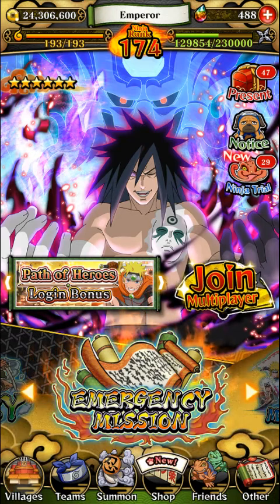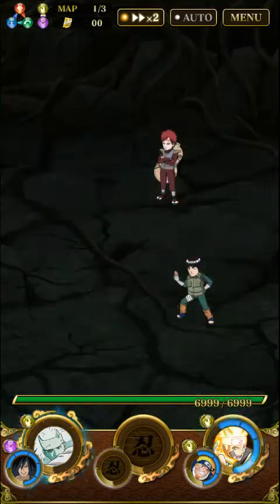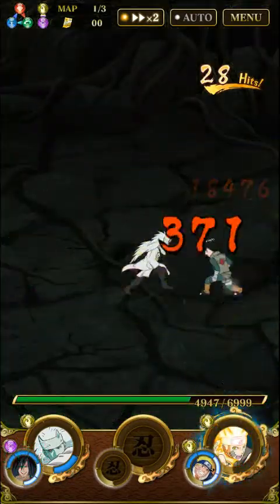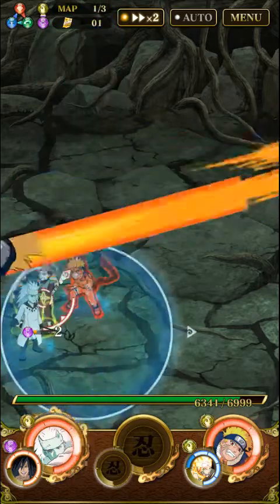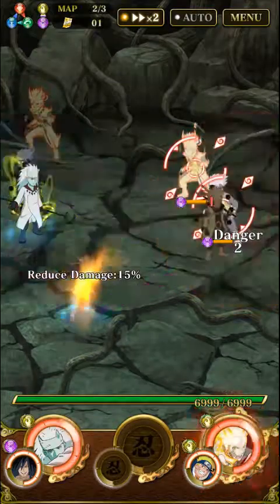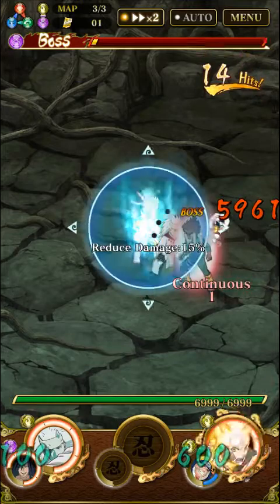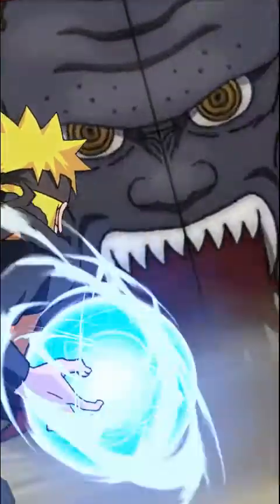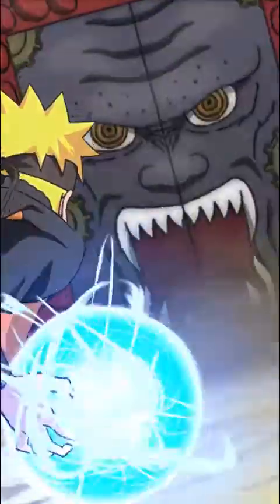Naruto Ultimate Ninja Blazing: How to Quickly Grind Might Guy Limit Break Crystals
Might Guy Quick Run and Friend Summons for Speed Pills